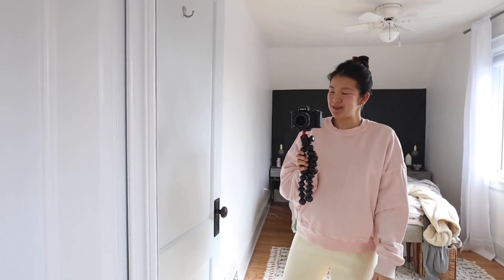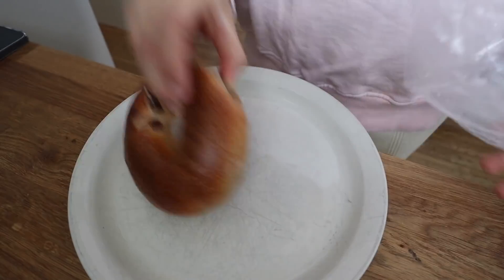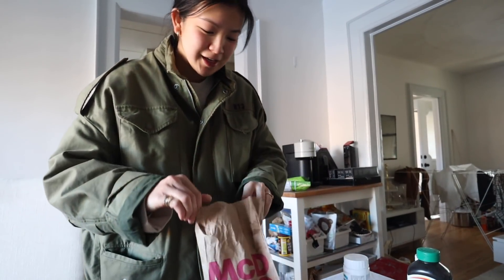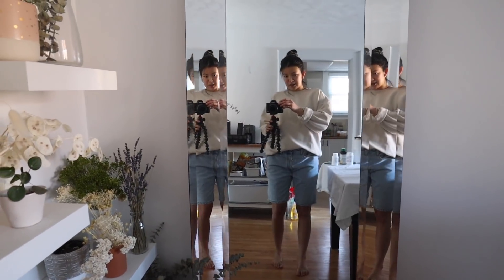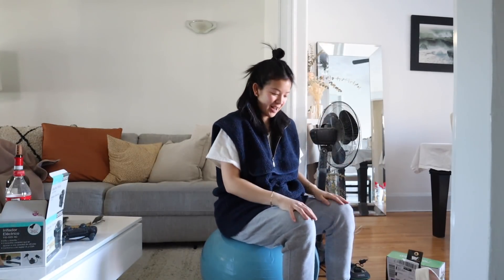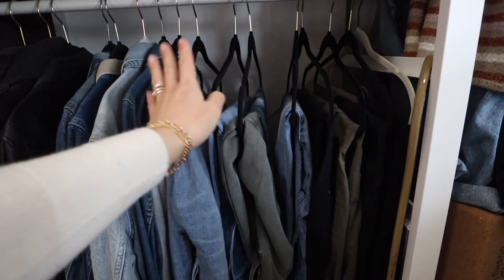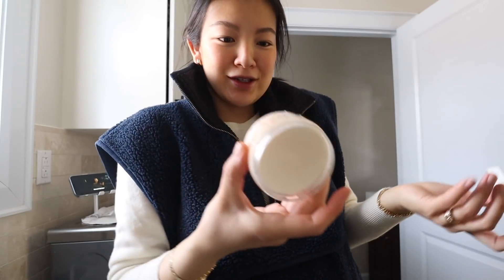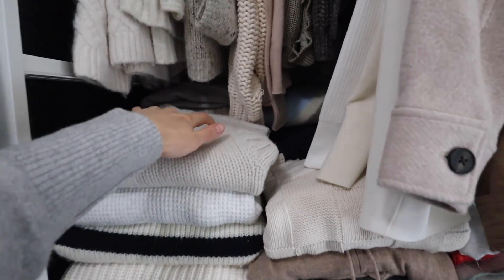VLOG: Spring Cleaning, Organizing My Closet, Storing My Clothes, Pregnancy Life (Week 26)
Hi everyone!

It was a slow start to the week for me, but I got a good productive burst of energy towards the end and got a lot of things done on my to-do list + even had a chance to clean up my closet!!

xx
Jess

ITEMS MENTIONED:

Pink Crewneck Sweatshirt
Size M

Yellow Ribbed Pants
*similar

Nespresso Vertuo Next Machine

SMEG Toaster

Friends of Jenny Crewneck
*similar

Aerie Lace up leggings
*sold out*
*similar

Everlane Green Sweater T
Size L

Medicine ball
65cm

Everlane Crewneck Cashmere Sweater
Size M, bone

Aerie Offline Leggings
Size M
*similar

Silicone Makeup cleaning tray
*similar